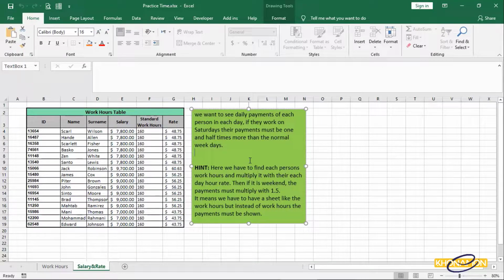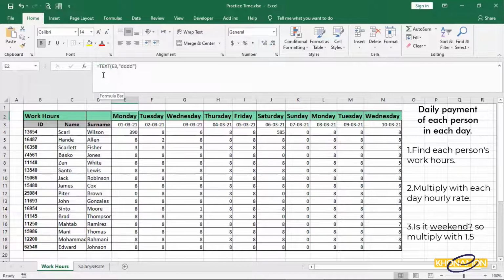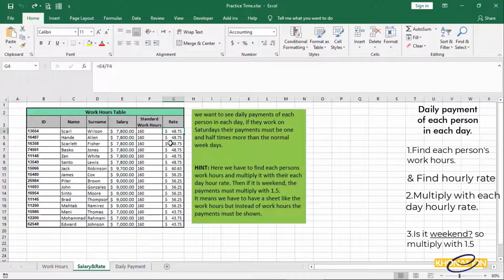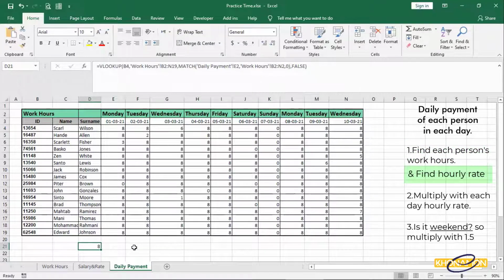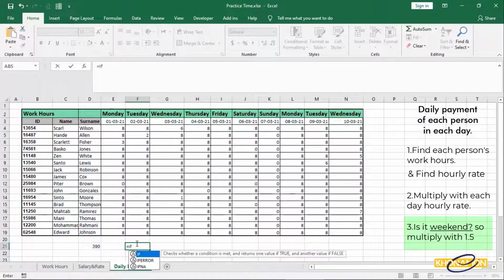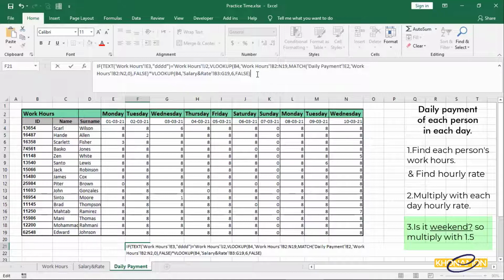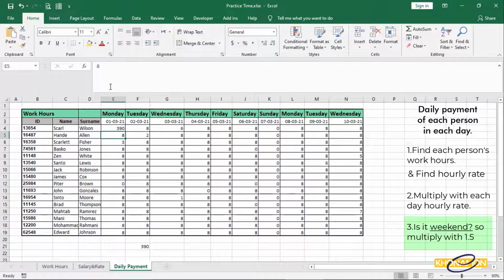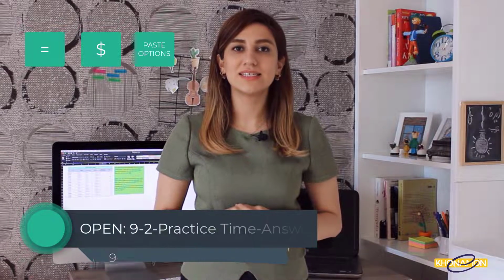Excel All you need: 9. Learn Excel VLOOKUP in 10 minutes & Never Forget!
In this course, you will learn Excel VLOOKUP function and remember always! how to use functions of excel efficiently, work with tables, power queries, pivot tables, and power pivots, and finally create a PM Dashboard from cost and manhour Power Pivots.

Time Stamps:
Intro: (00:00)
Vlookup: (04:05)
Vloookup Match: (04:20)
IF Function: (06:12)